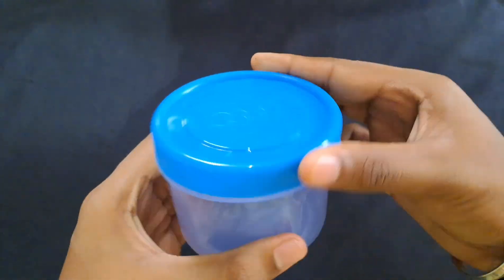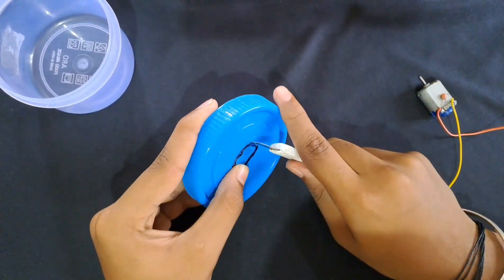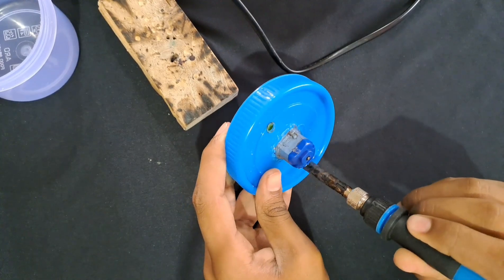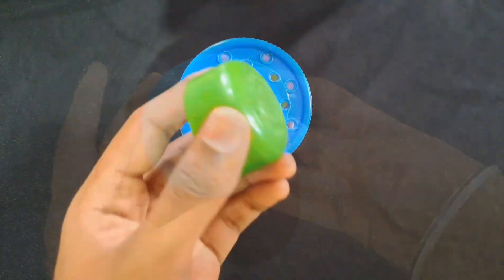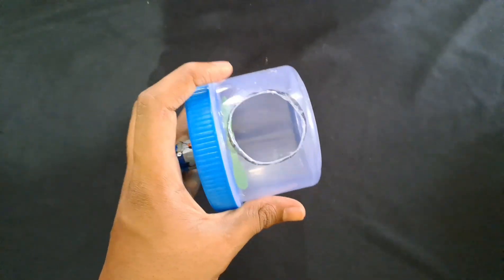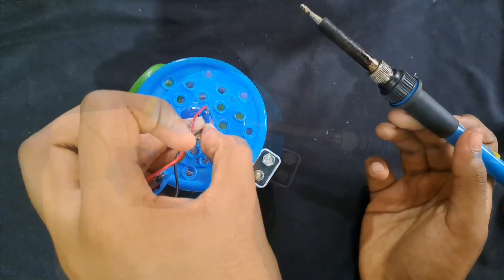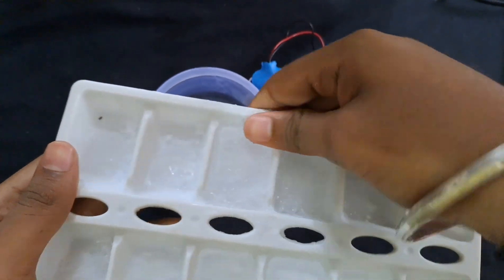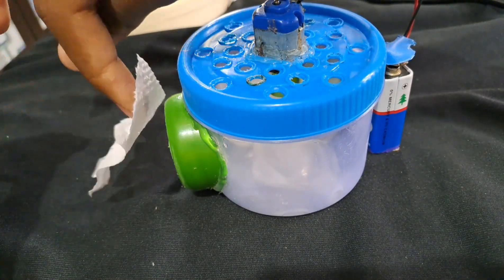💥 Mini air cooler making at home 🤩🥶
For more science projects